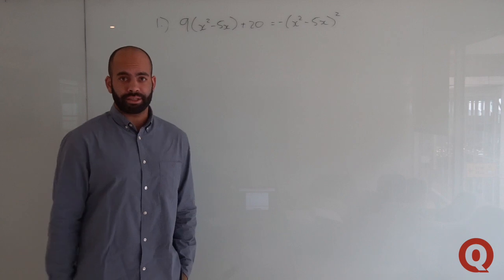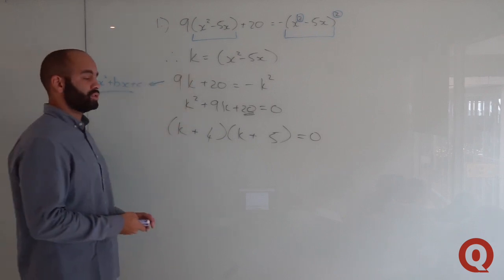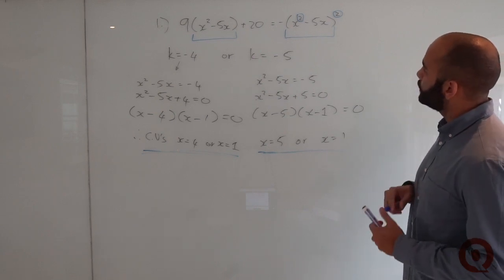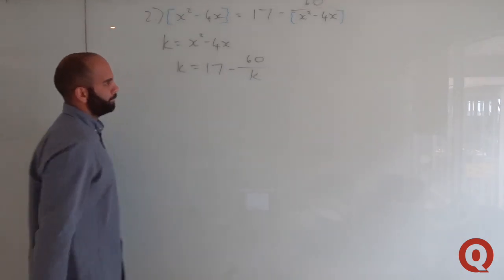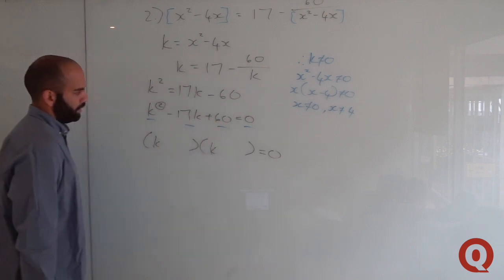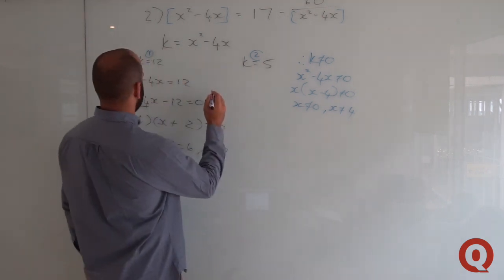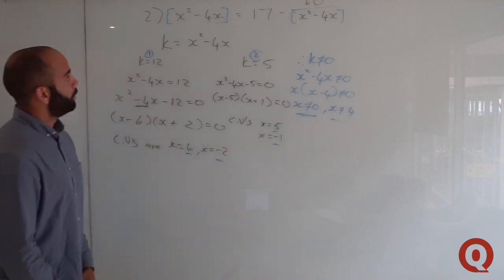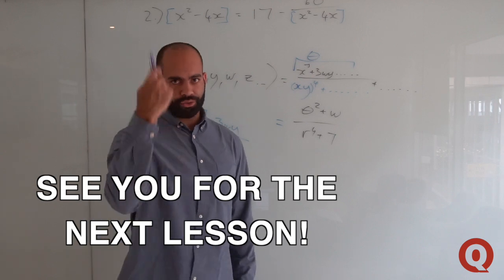How to use the K-Method in Equations | Gr 11 Mathematics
Russel dives right into utilising the K-Method as a means of simplifying equations in Grade 11 Mathematics. He also presents a Practical Tip of the Day for you to understand how learning the K-Method can make university mathematics so much easier (WATCH TILL THE END).

Qlicked is an online learning community allowing learnings from all spheres to join the pursuit of knowledge sharing and understanding.

Sign up to our weekly newsletter to know all things Qlicked